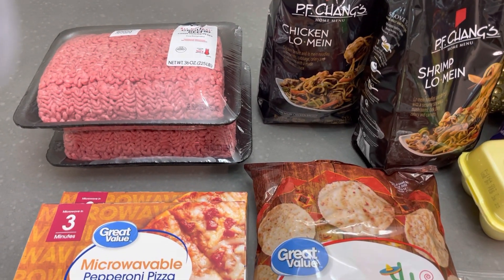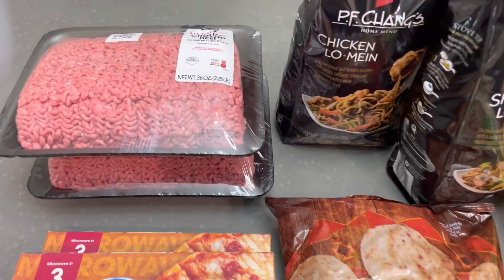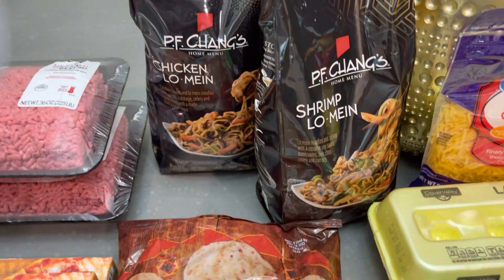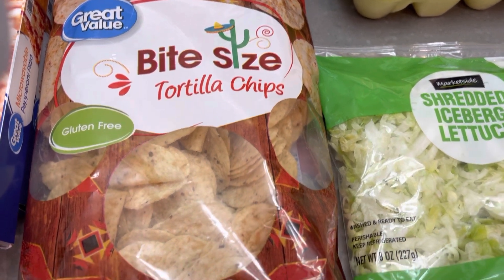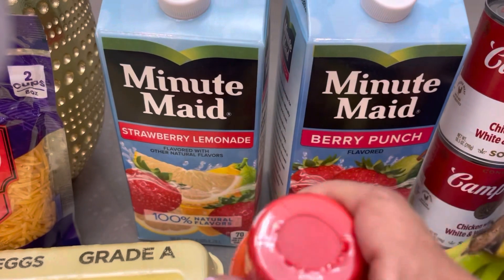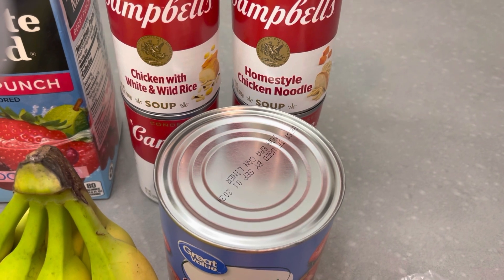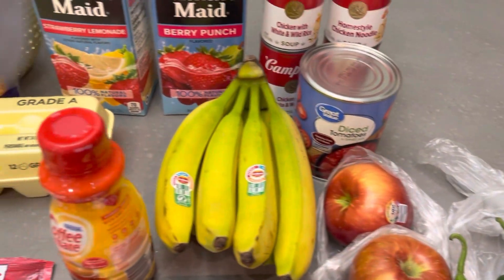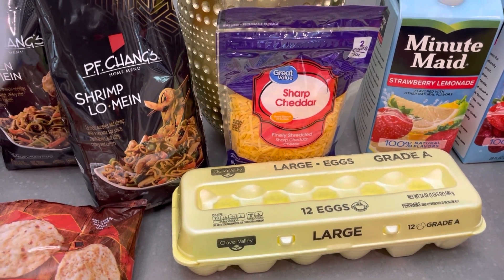My First Small Walmart Grocery Haul For 2023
Thank you guys for checking out my first grocery haul video of 2023!
Blessings! ❤️